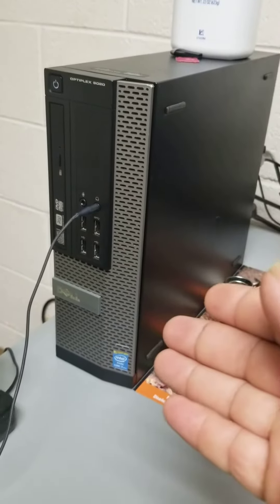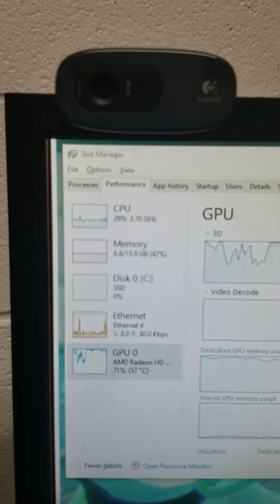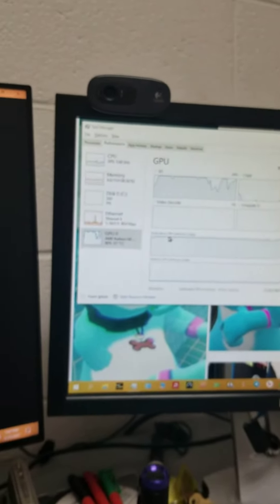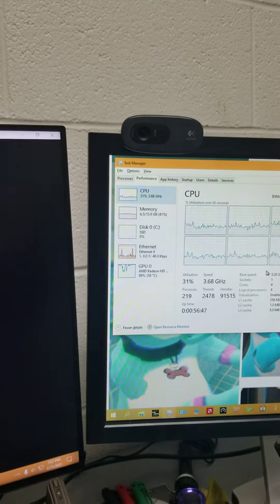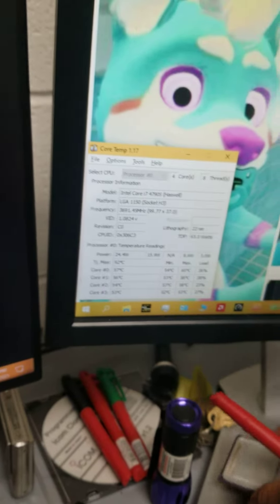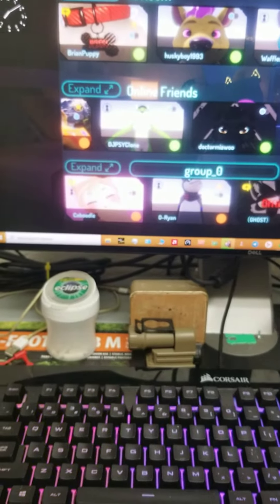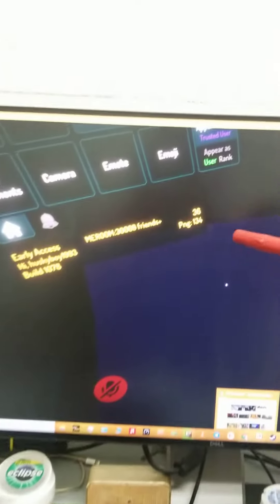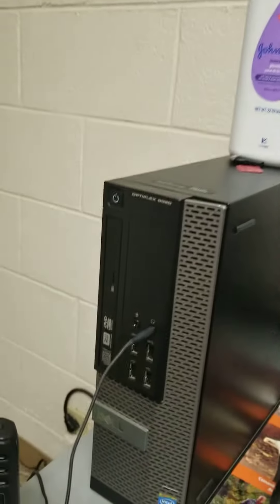dell optiplex 9020 vrchat gaming test